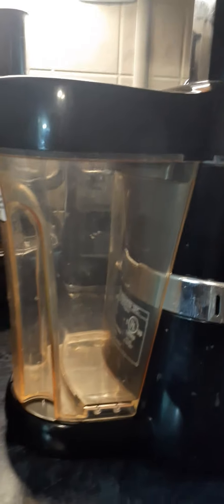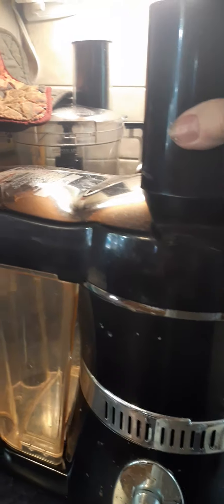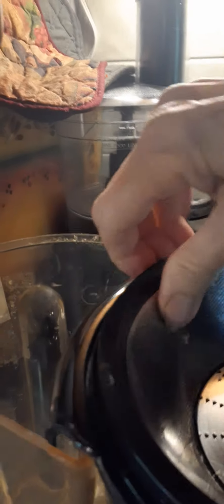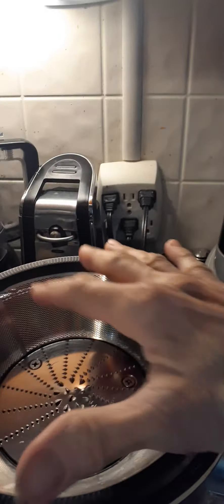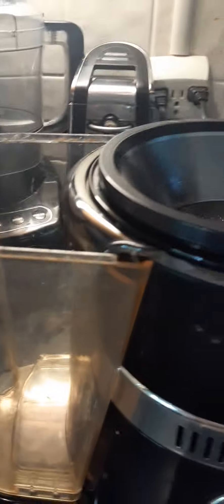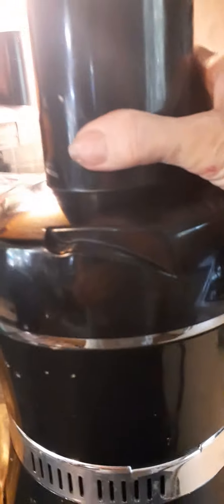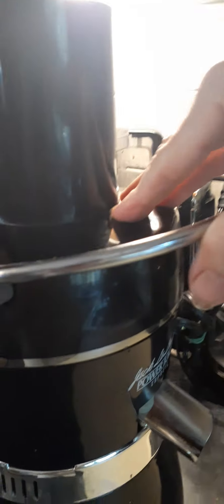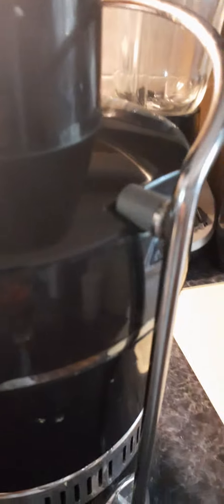How to assemble your juicer